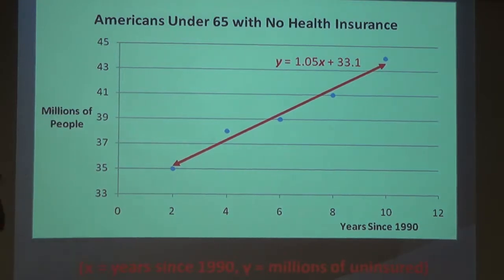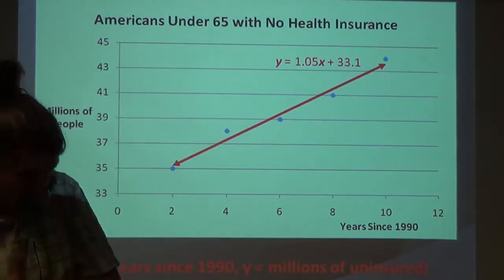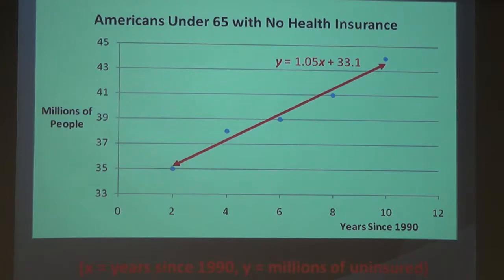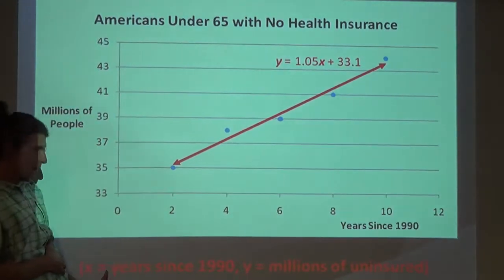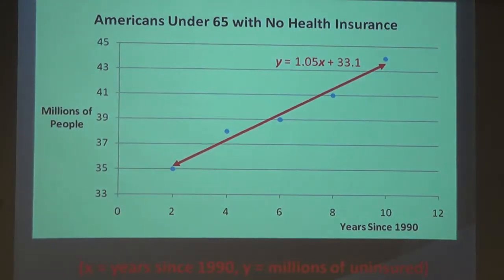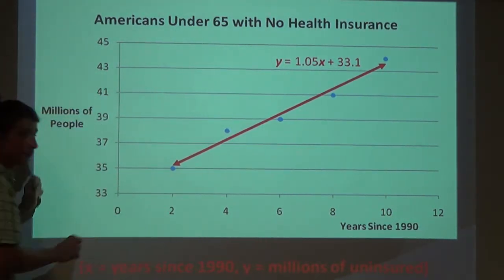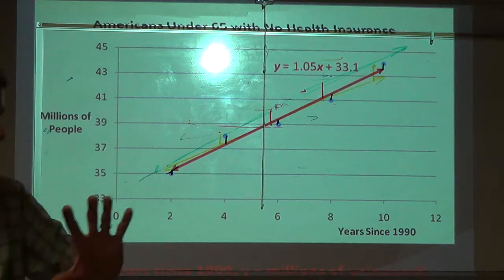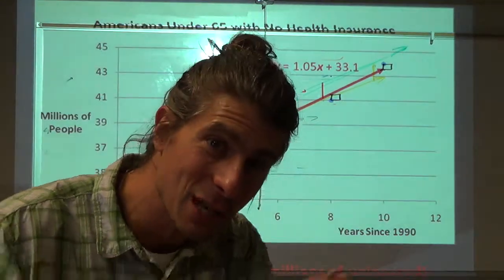4.21.14 (Linear Regression - part 9)